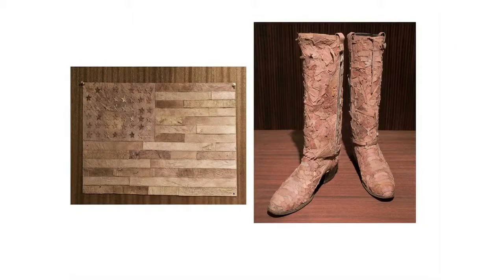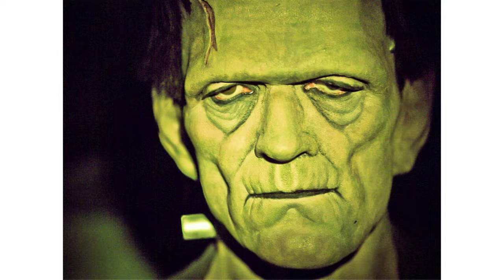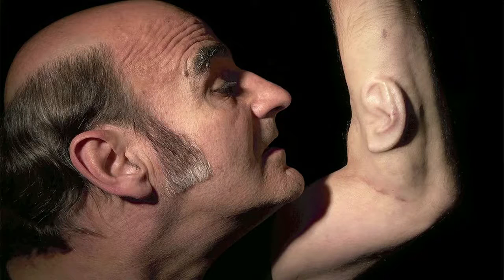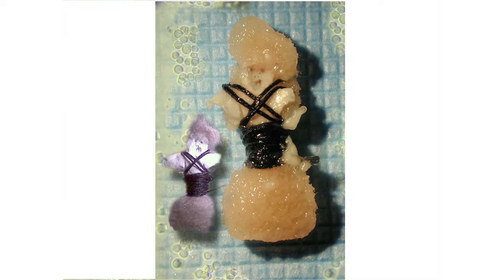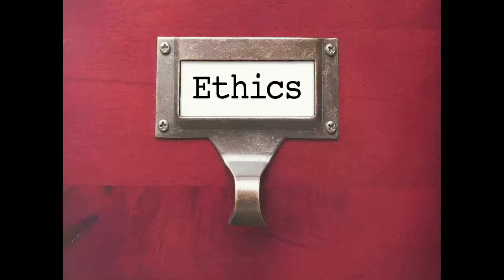Beauty in the Making 5 x 8: Olivia Solon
This talk was part of a week-long series of talks curated by It's Nice That. It was commissioned by GFSmith for their Beauty in the Making exhibition in April 2012.